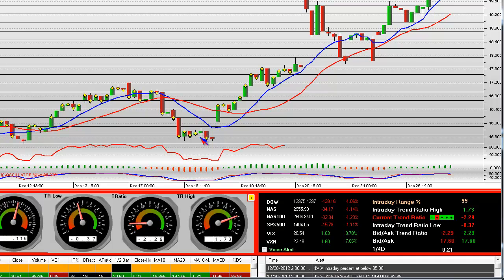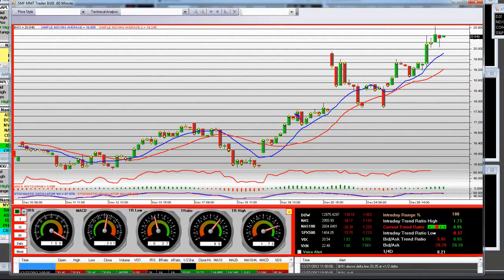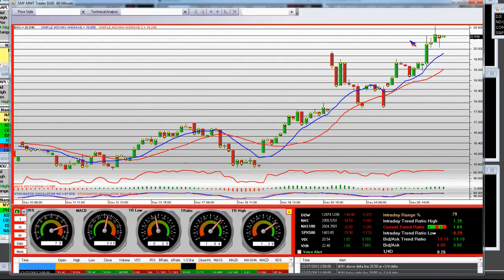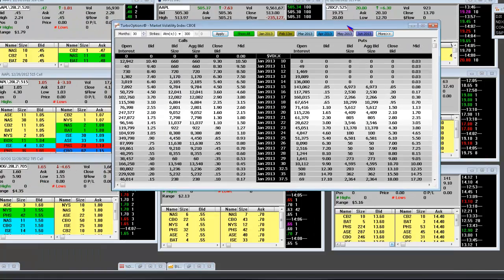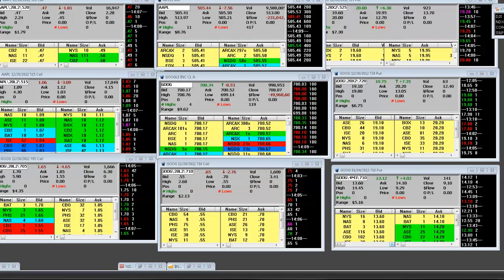Stock Chart Training VIX 60 Minute Chart Analysis - StockMarketFunding.com Review of the $VIX.X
Stock Chart Training VIX 60 Minute Chart Analysis - StockMarketFunding.com Review of the $VIX.X In this live stock market technical analysis day trading video we'll cover our "market maker" trading platform we've built for our students and highlight the "fear indicator" VIX S&P 500 volatility index and it's daily breakout relative to the break down on the S&P 500.

"Learn how to trade the VIX" in this live stock market education tutorial video on "stock charts" and how to trade the VIX against long positions during periods of market volatility.